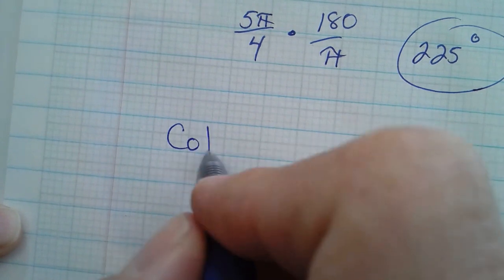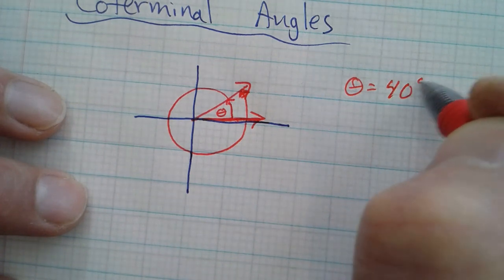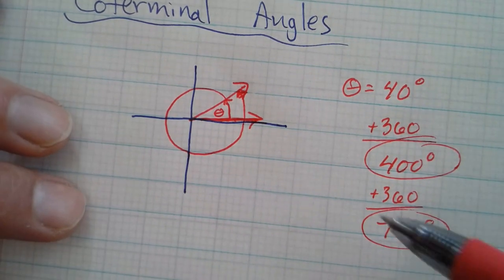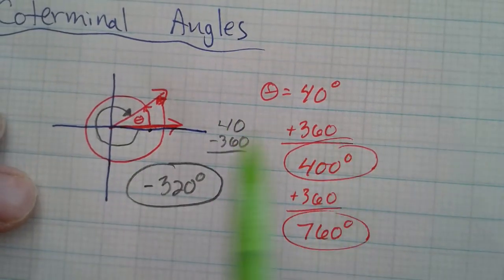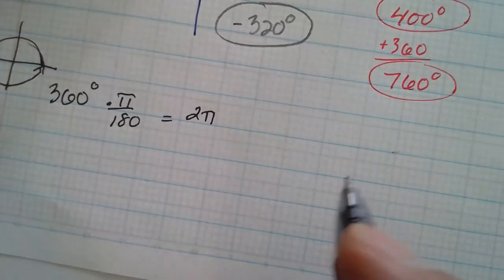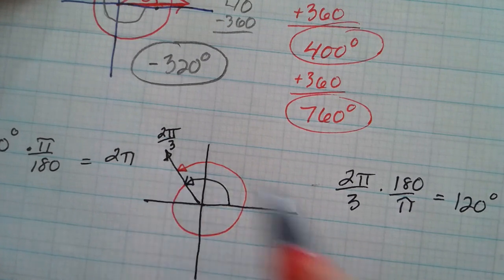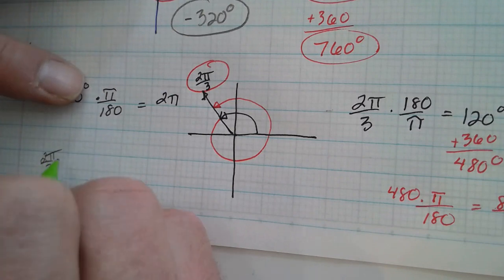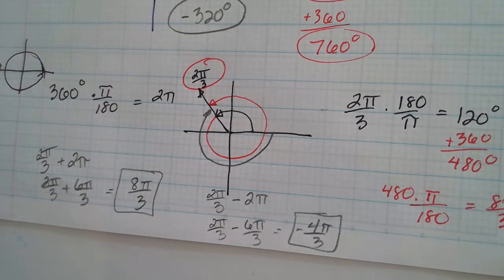Video 2 Coterminal